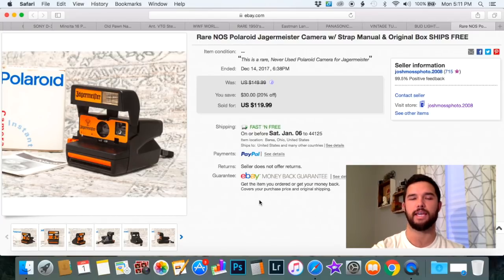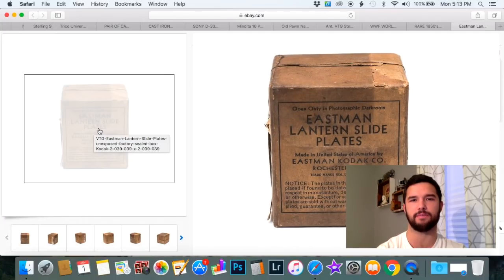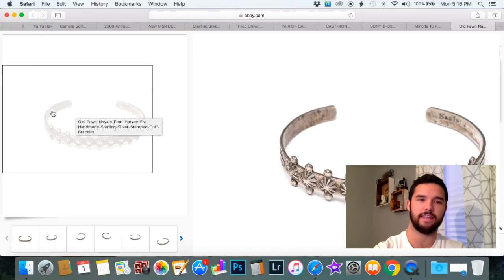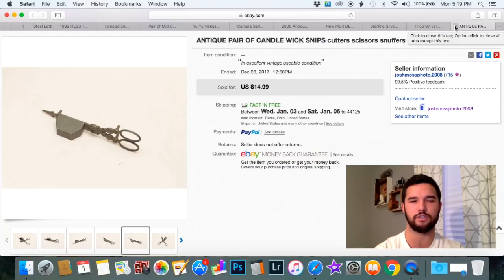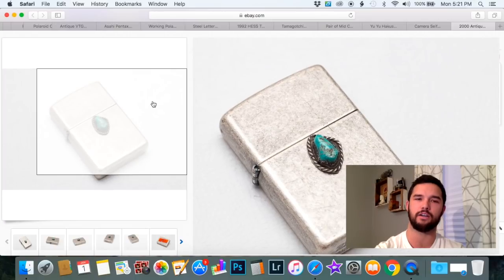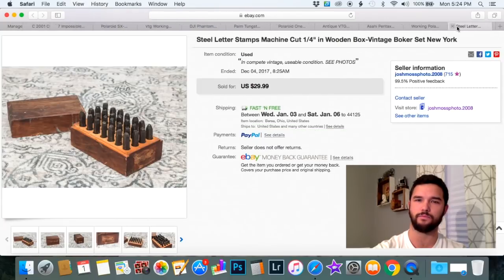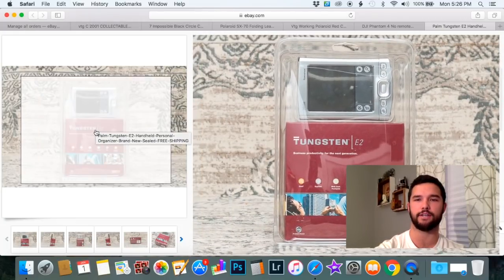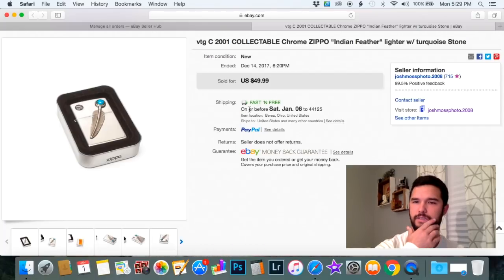What Sells on eBay? | December 2017 Sales Update Video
What sells on Ebay? In this sales update video I will be sharing what Vintage, New, Sealed, Retail Arbitrage, Antique and any other kinds of items that I found and shared with you in haul videos that sell great on Ebay, for large profits. Some Items are better to sell then others but these are all items that I have sold using Ebay in the past month and making money from home. Easy, fast, passive income. Most of these items can be found at you nearest Flea Market, Thrift Store ( goodwill, savers, mom and pops stores) Auctions, and even garage sales.